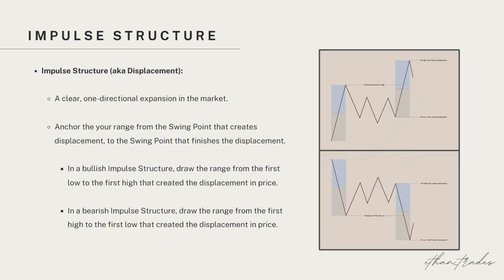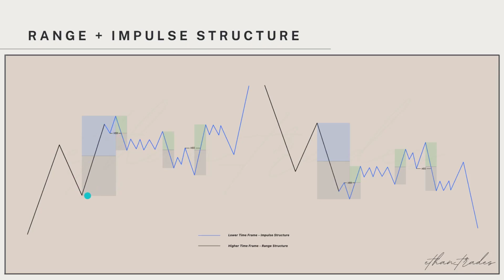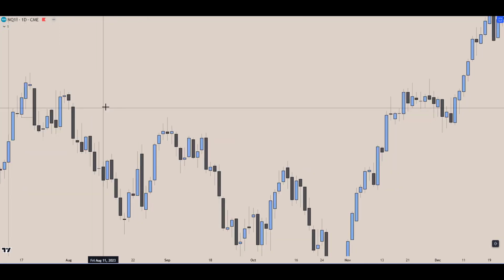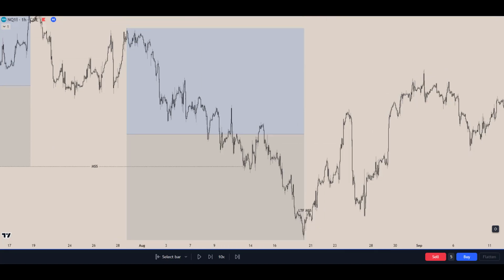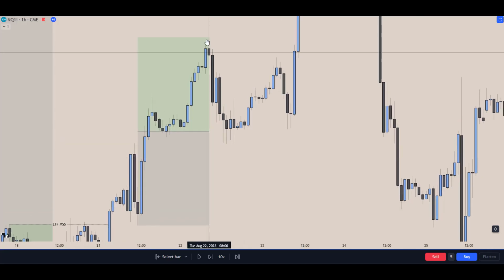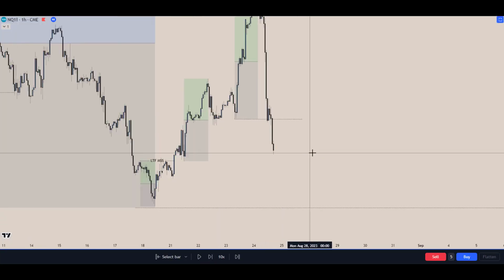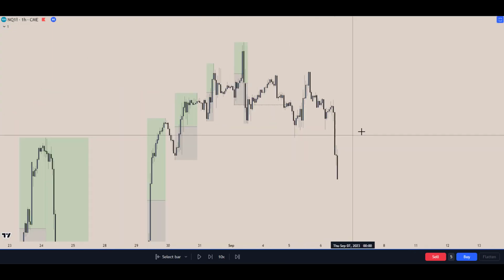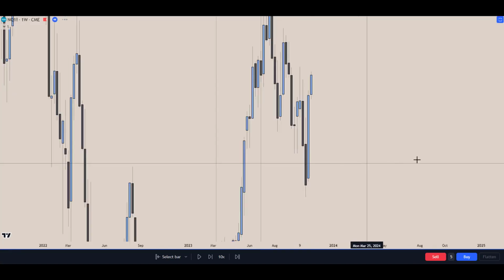7 Lecture 2 7 Impulse & Institutional Structure